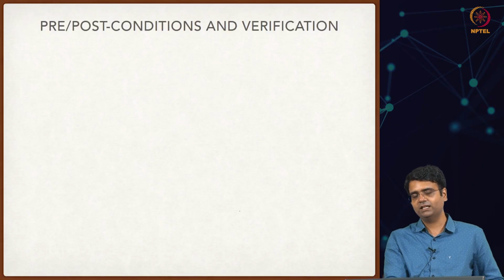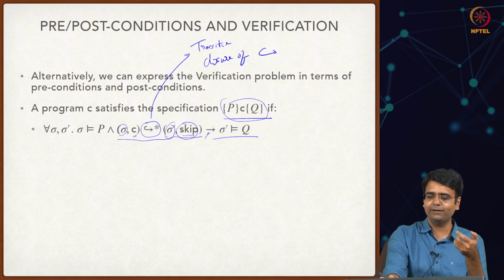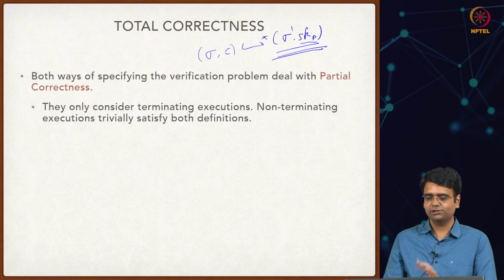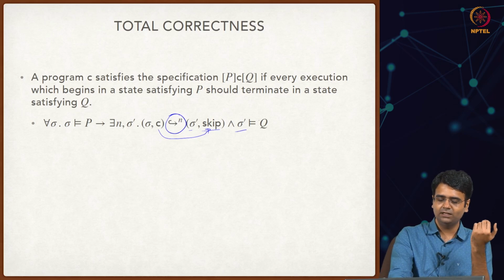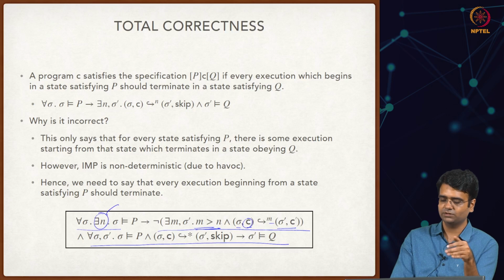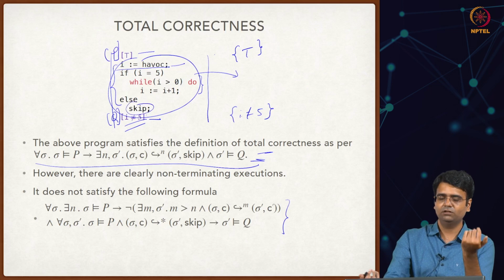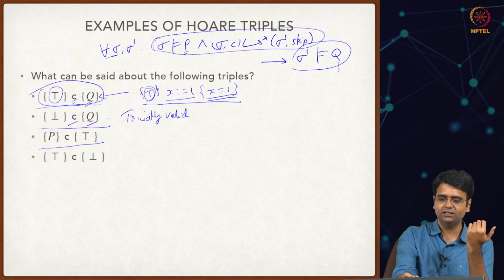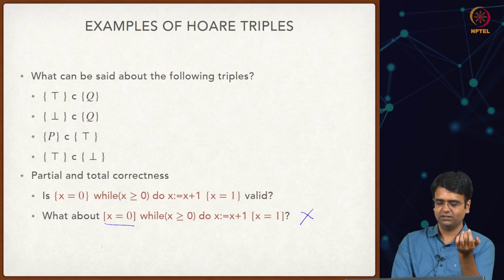Different Forms of Program Specifications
Pre/Post-Conditions and Verification, Hoare Triples, Total and Partial Correctness